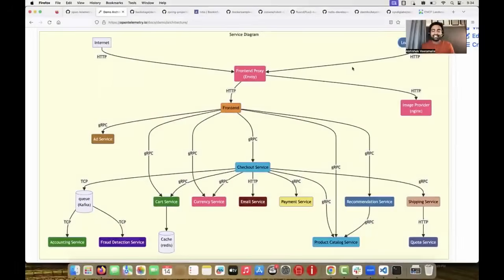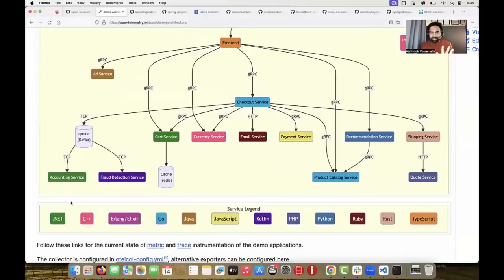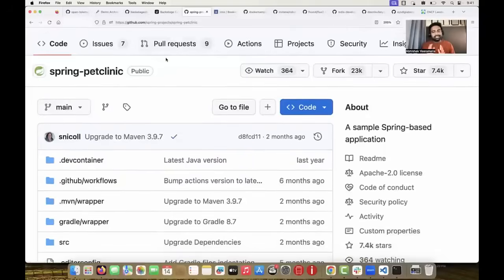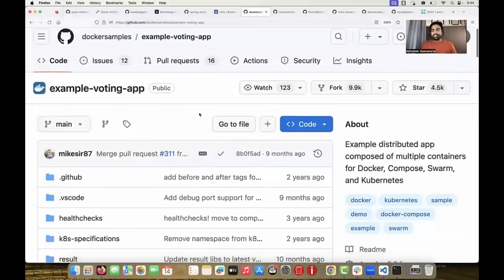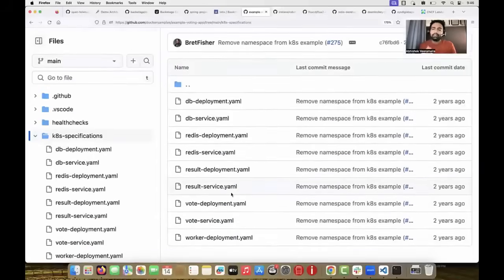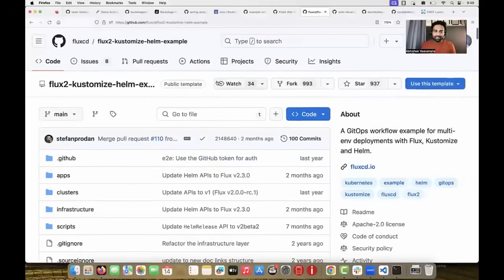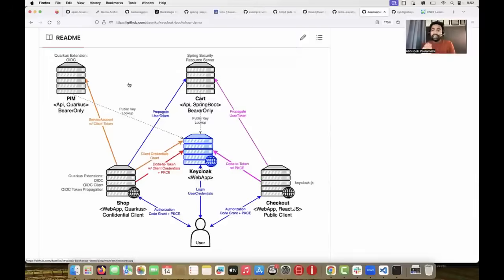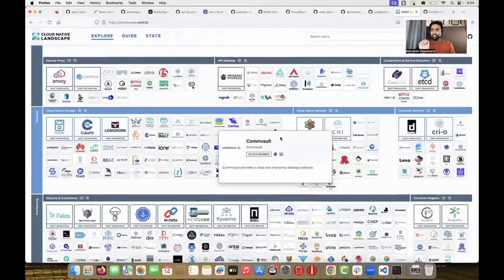10 FREE Projects to boost your resume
Real Time Projects with complete details

In this video, I will share 10 real time projects that will replace the TODO projects on your resume, Doesn't matter if you are a Developer or DevOps Engineer, the projects explained in the video will add a a lot of weight to your resume. I have covered projects written in Java, Node, Python, Groovy, Ruby, .Net, Java Script and multiple others.

The projects covered in the video helps both advanced level and beginners. Some of the projects are super complex and some of them are beginner friendly. So please watch the video till the end and share it with every job aspirant that you know.

Find more such projects, watch the video till the end and use this link for the CNCF landscape